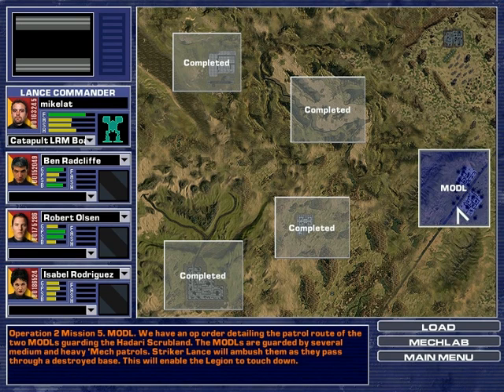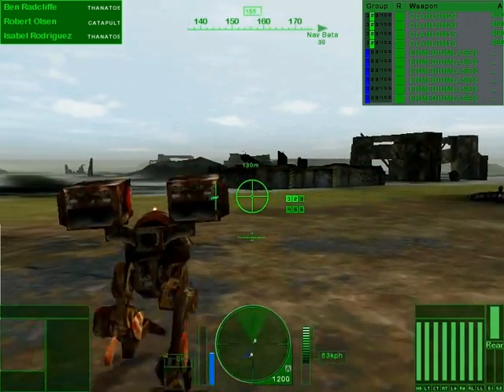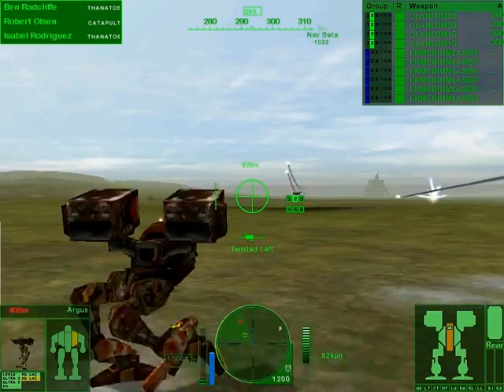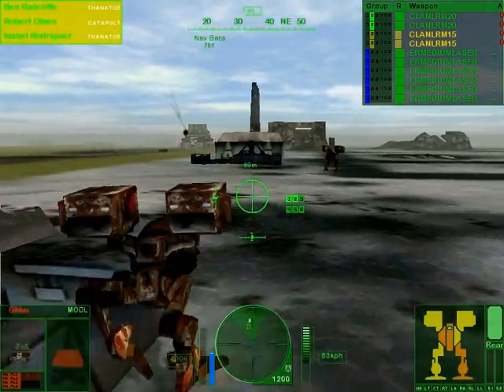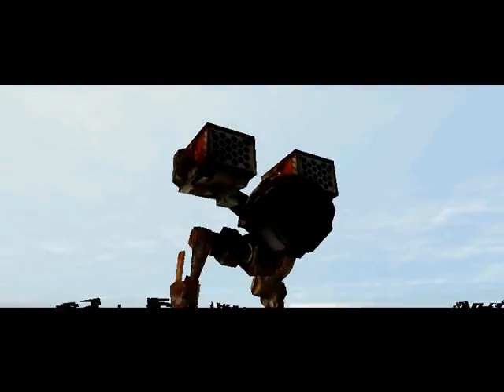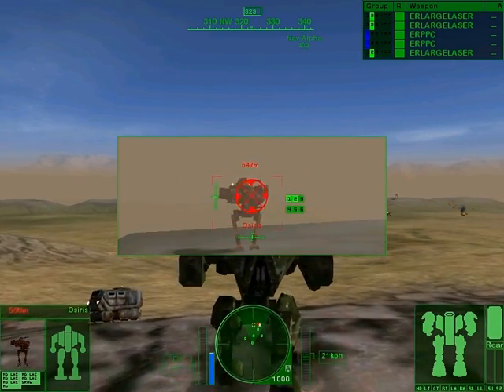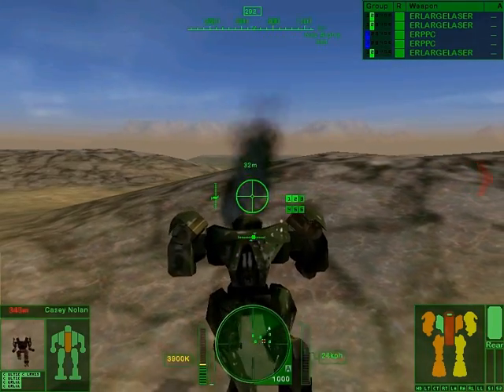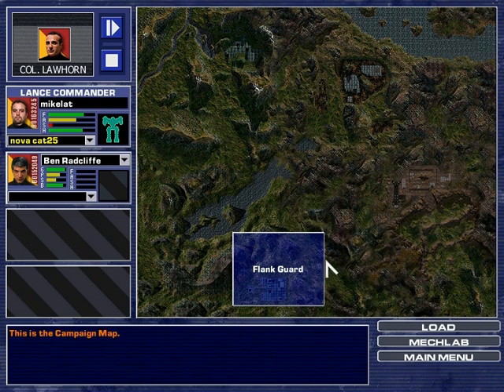Let's Play Mechwarrior 4: Black Knight - Part 6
Boss fight time